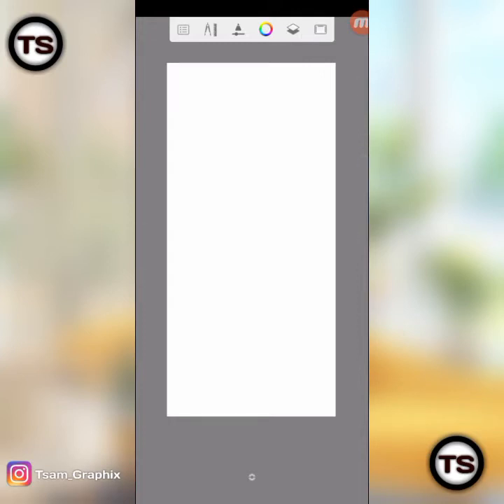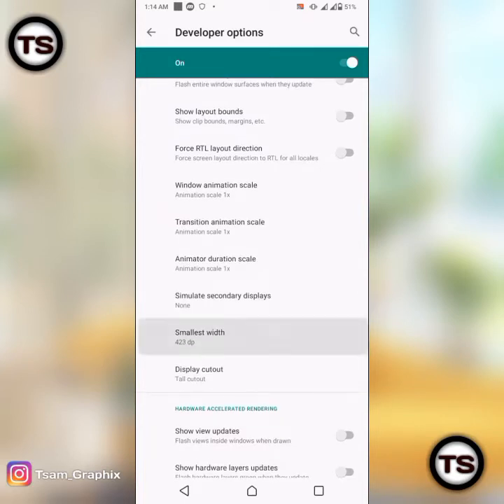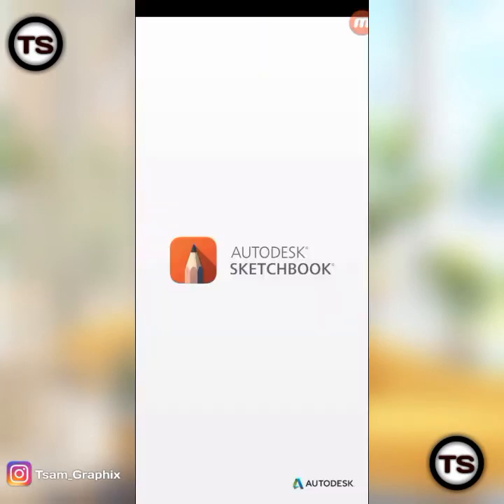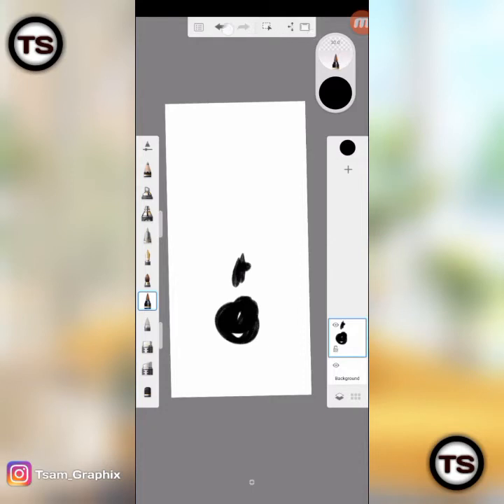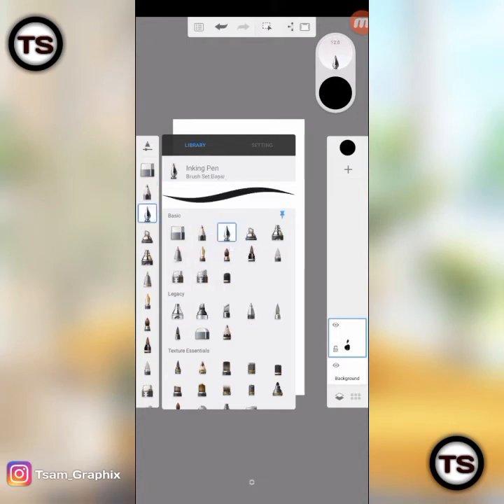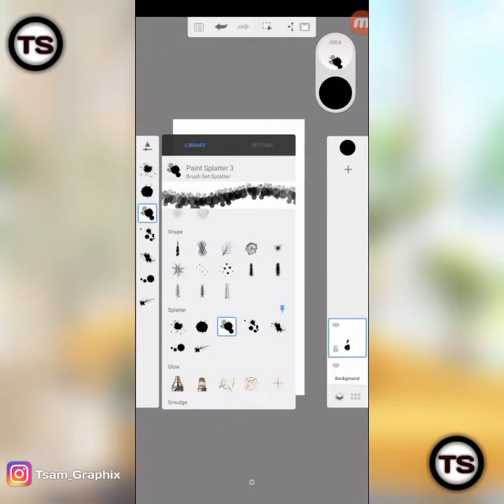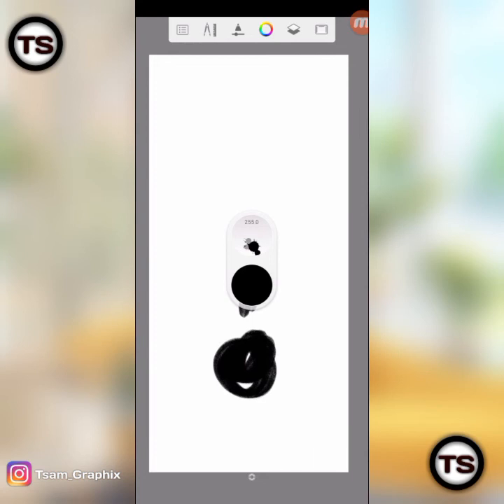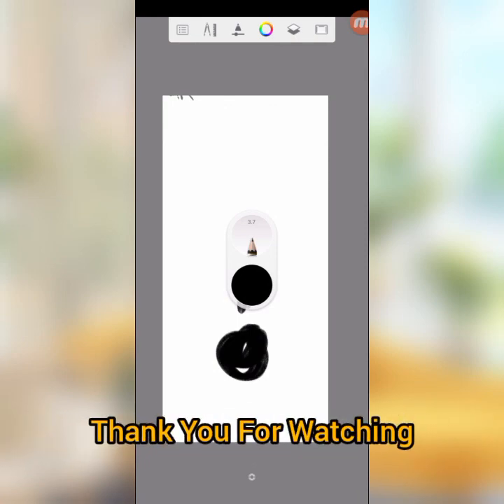HOW TO CHANGE AUTODESK MOBILE VIEW TO A TAB VIEW AND HOW TO PIN YOUR TOOLS ON AUTODESK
In today video I will teach you how to change your autodesk view to a tab form on mobile. And how to pin your tools